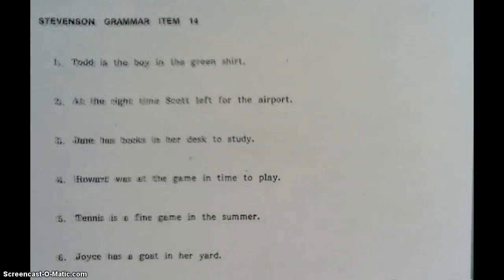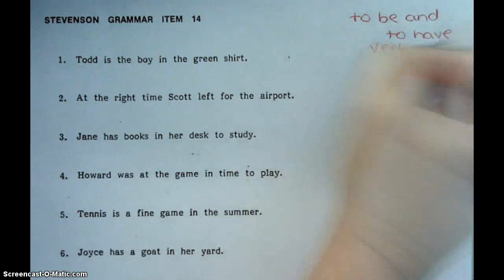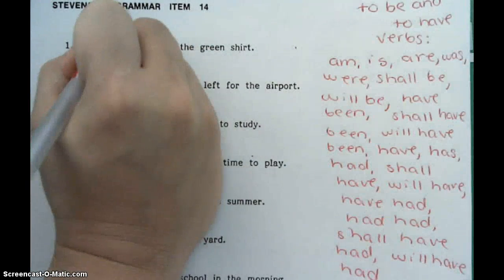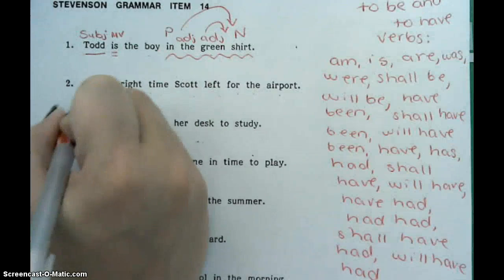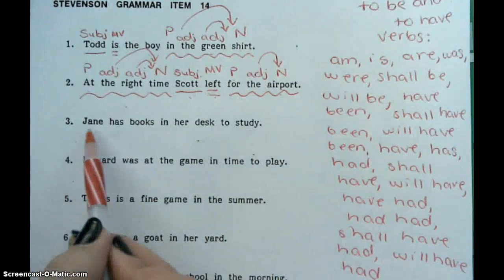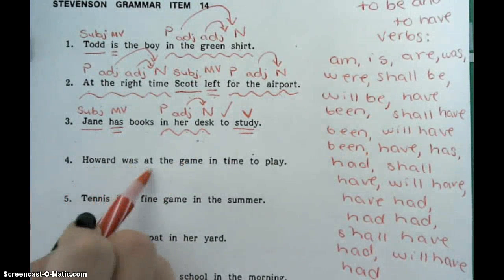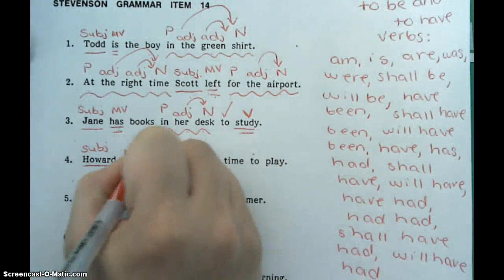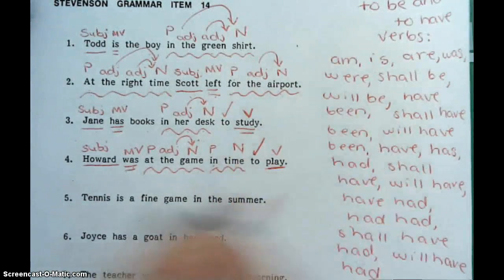Page 39 #1-6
Miss Canastra Prepositions page 39